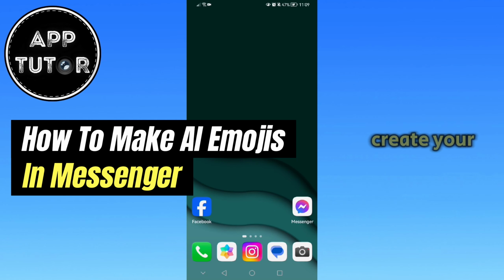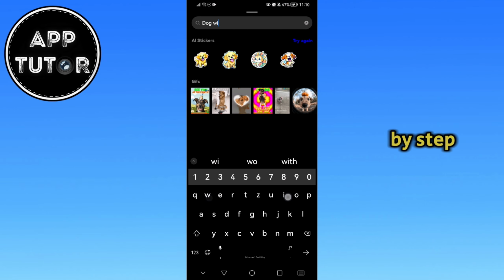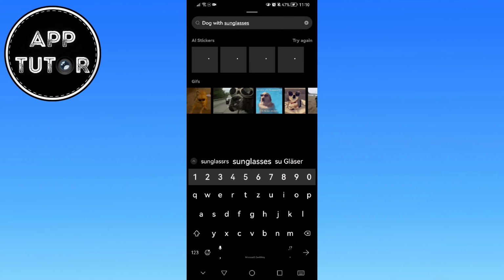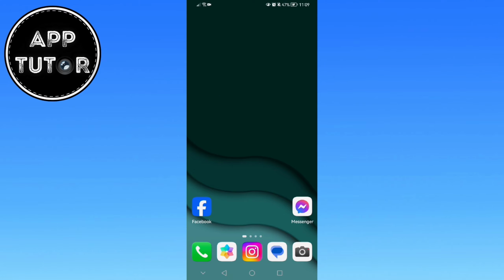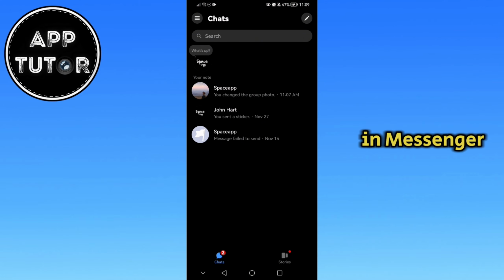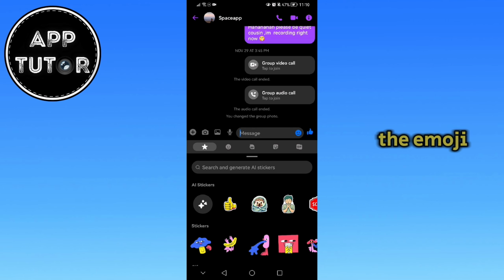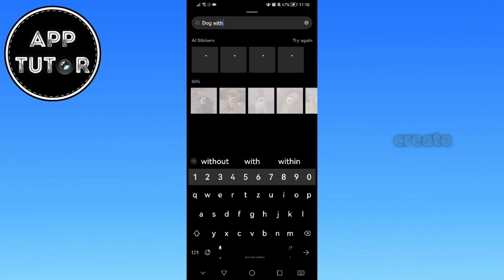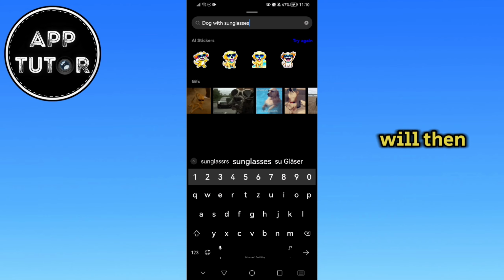How To Make AI Emojis In FB Messenger (2025)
How to Make AI Emojis in Facebook Messenger – Step-by-Step Guide!

Have you ever wondered how to create your own unique, personalized emojis with AI? In this video, we’ll show you how to use Facebook Messenger’s AI emoji feature to design fun and custom emojis that bring your chats to life!